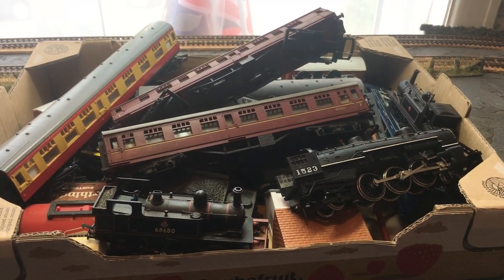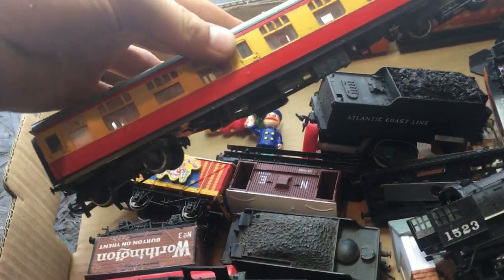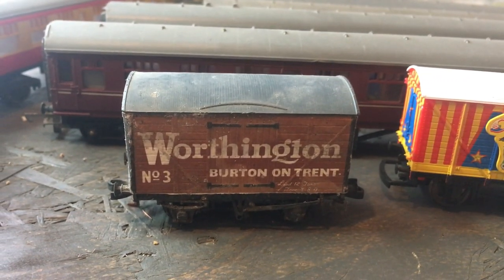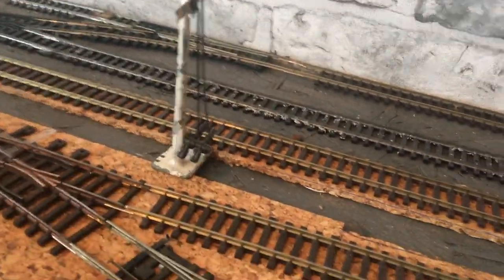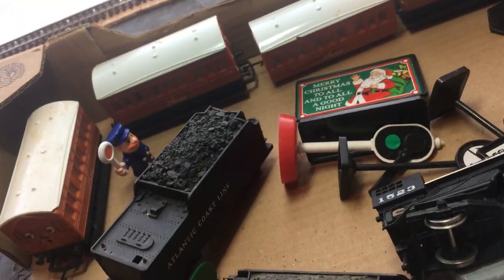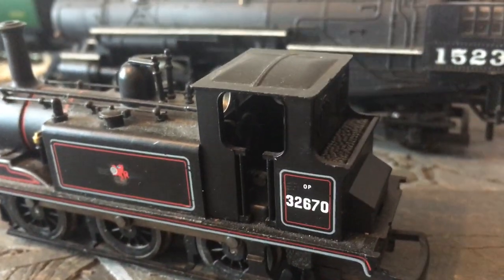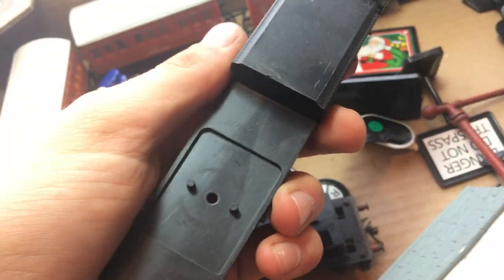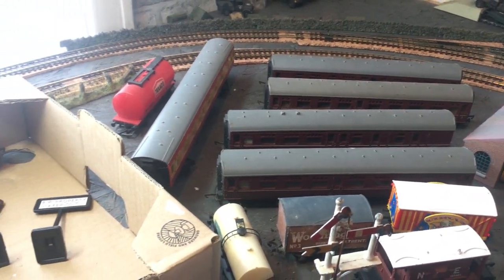Oo Gauge Joblot Bargain or Rip-off?